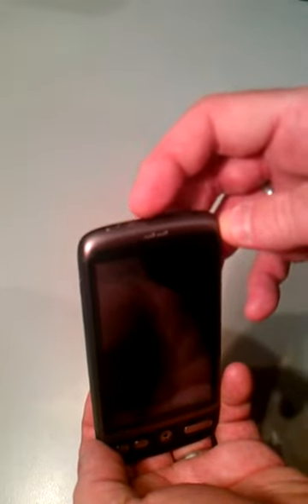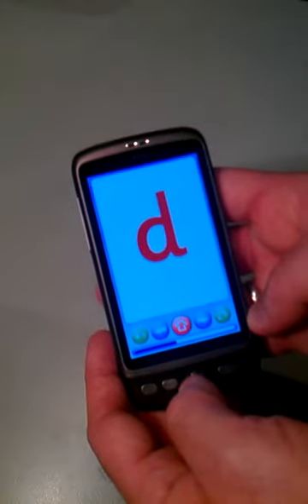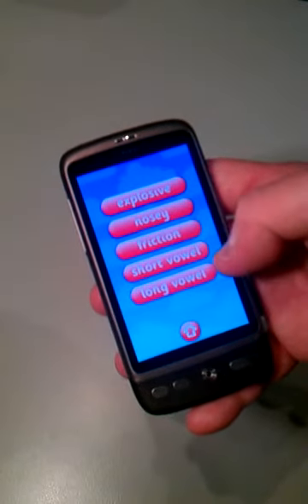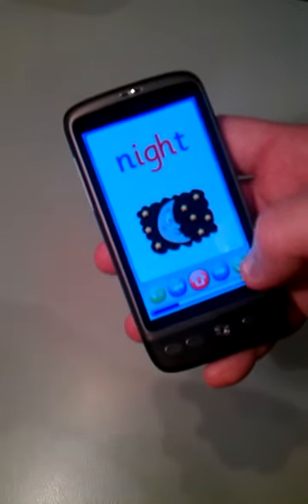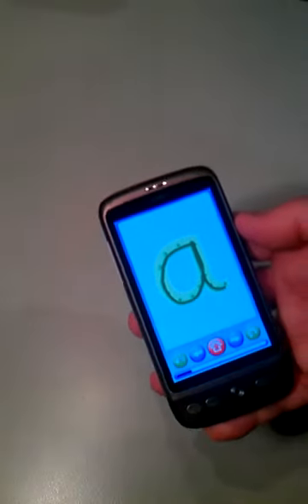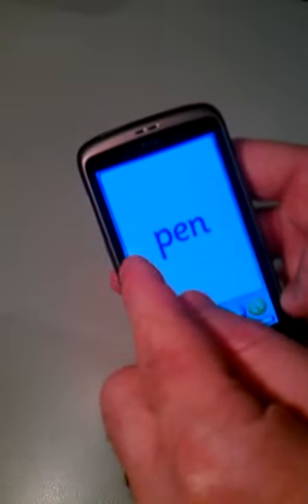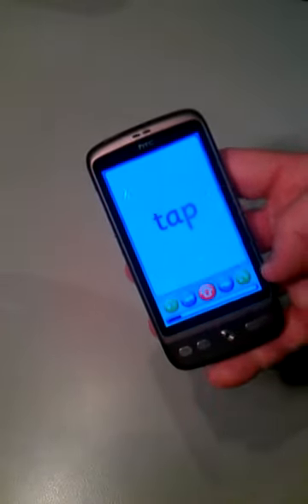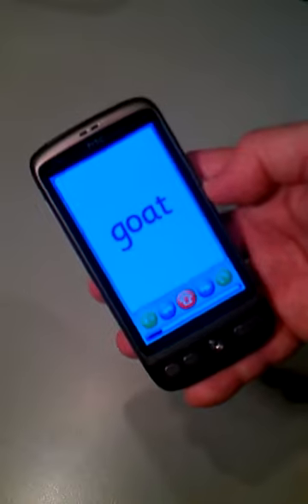Read Write Phonics Demonstration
A demonstration Video for the Department for Education Evaluators to see how Read Write Phonics functions